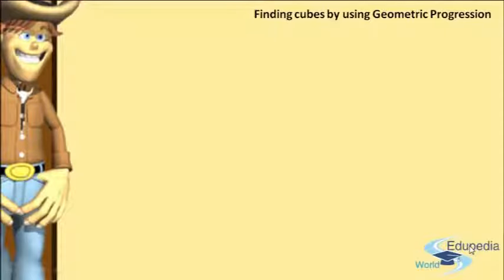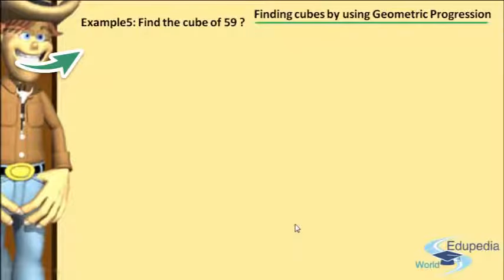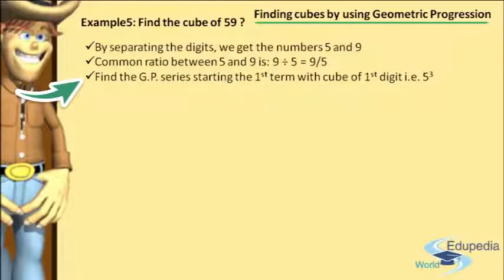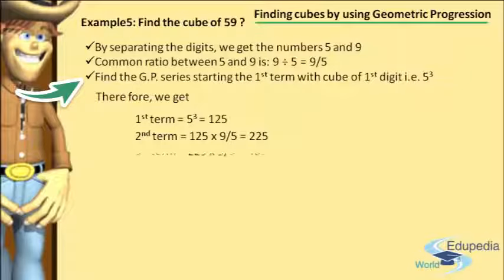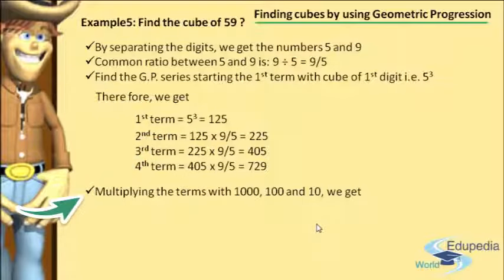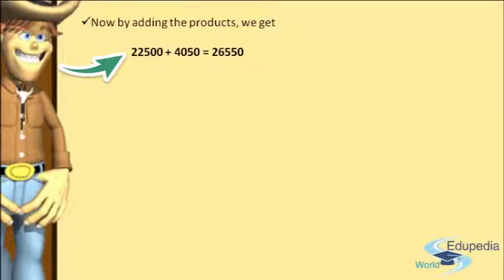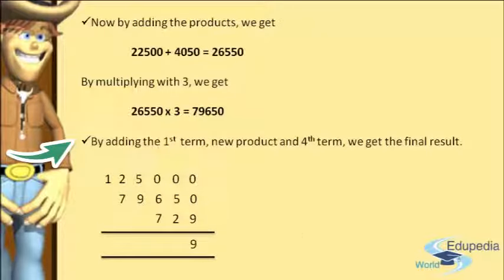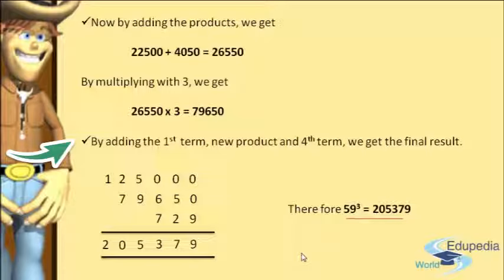Vedic Maths | Cubes By Geometric Progression | Part 5